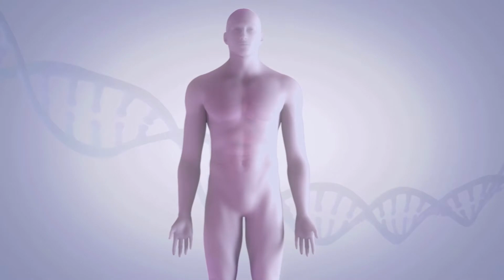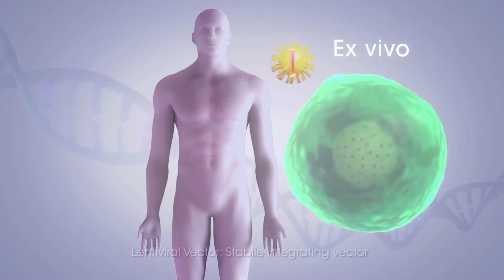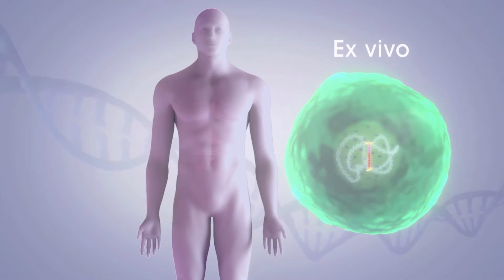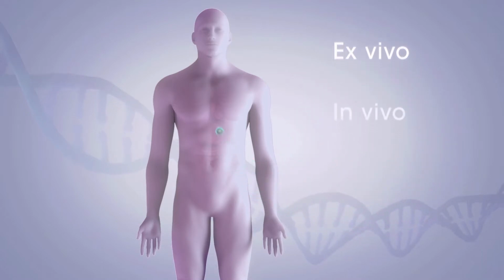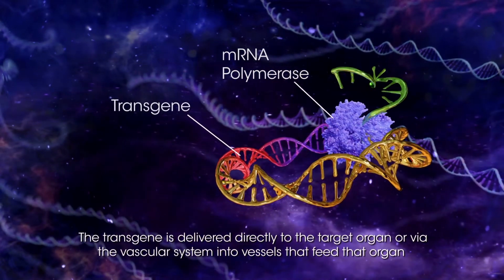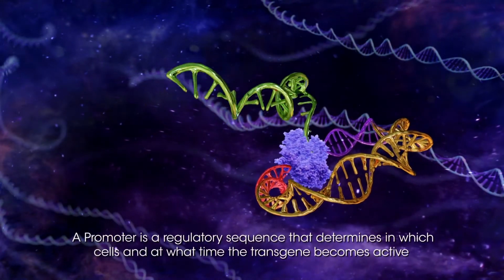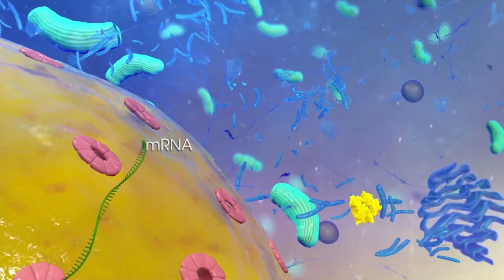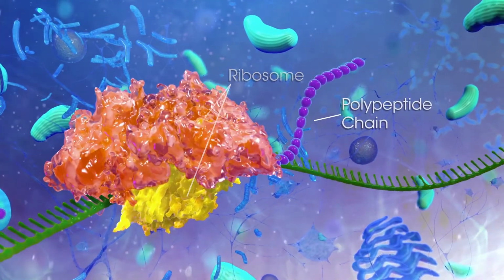Understanding the Components of Gene Replacement Therapy